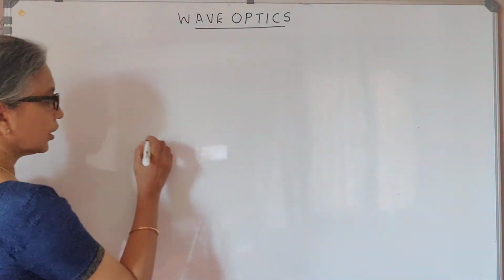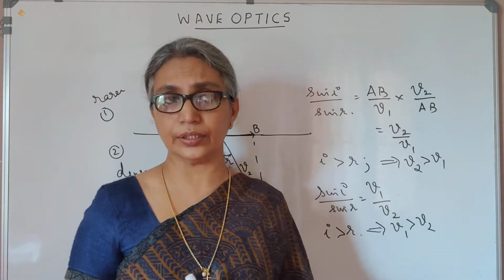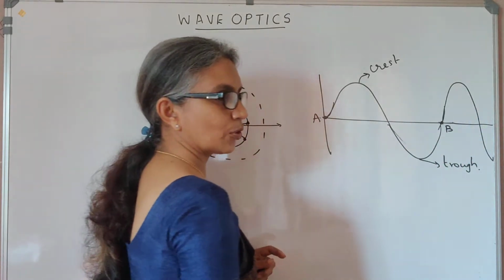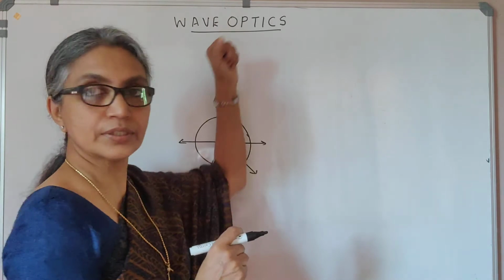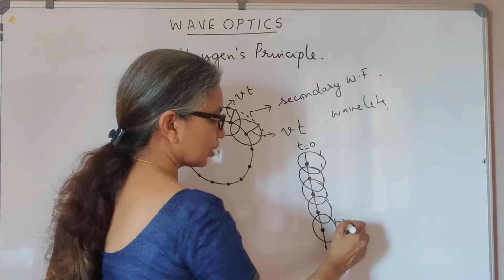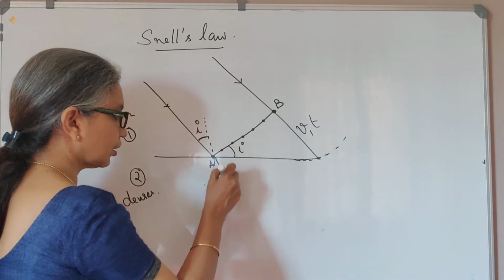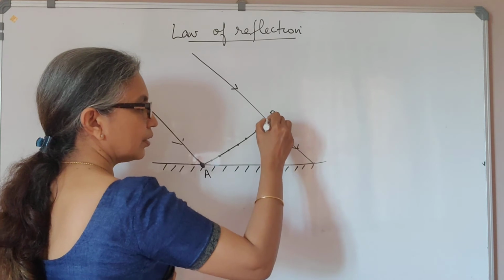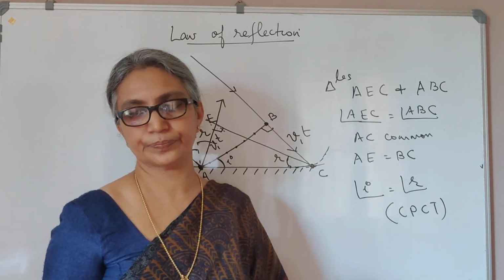Class 12 Physics | Wave Optics part - 1 | Snell's law, law of Reflection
Snell's law of refraction, law of reflection
CBSE  syllabus class 12